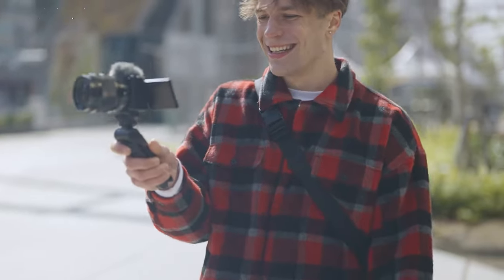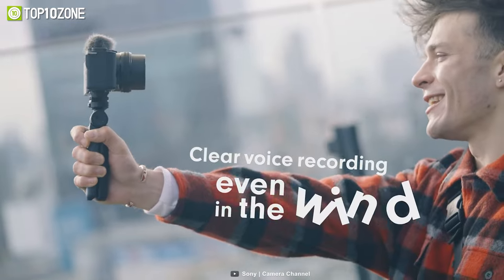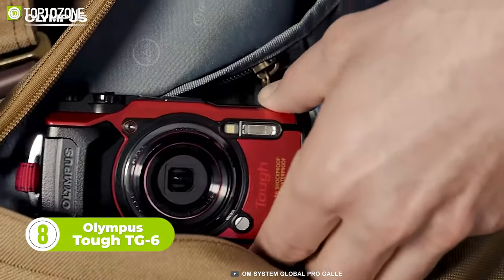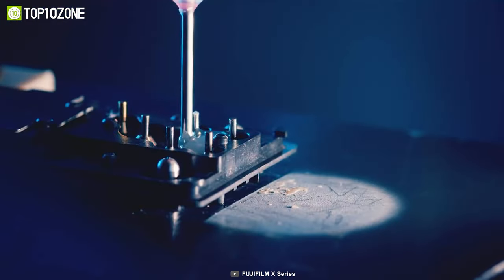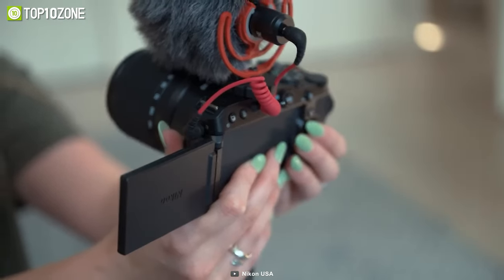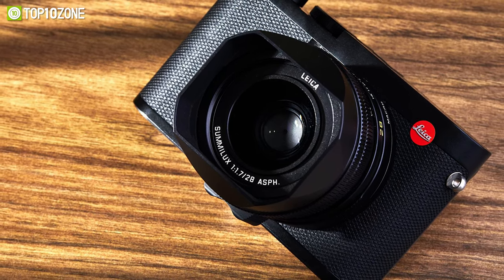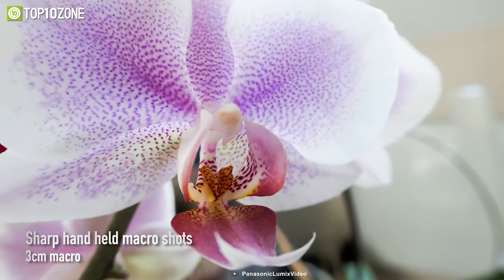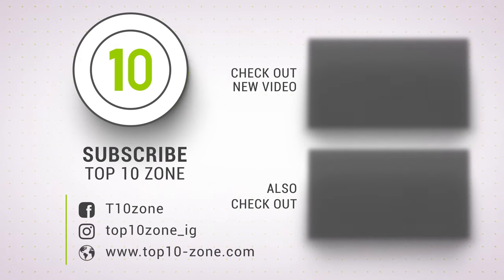Top 10 Point and Shoot Camera | Best Compact Cameras in 2024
These are some Point and Shoot Camera that will give you the next level of outdoor shooting experience. They are compact yet pack a bunch of features that you will surely enjoy.

00:00 - Introduction

01:00 - 10. Sony ZV-E10

01:55 - 9. Leica D-Lux 7

02:45 - 8. Olympus Tough TG-6

03:41 - 7. Fujifilm X100V

04:28 - 6. Canon PowerShot G7 X Mark III

05:25 - 5. Nikon Z 30

06:17 - 4. Leica Q2

07:11 - 3. Sony ZV-1F

08:04 - 2. Panasonic LUMIX TZ200

09:02 - 1. Ricoh GR III Street Edition